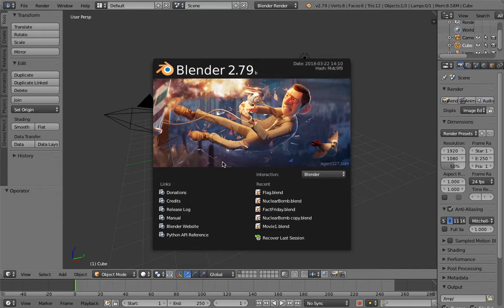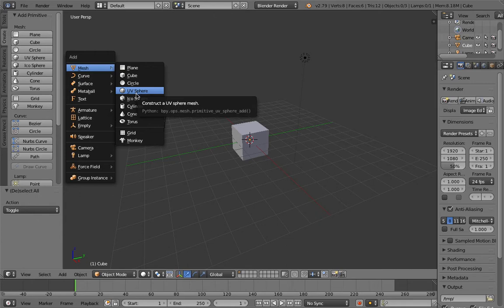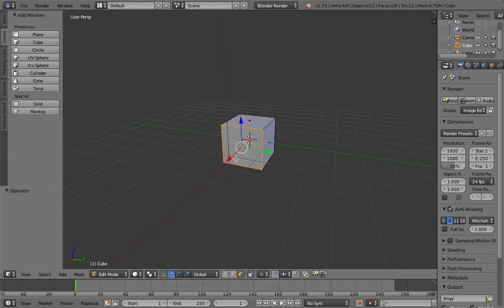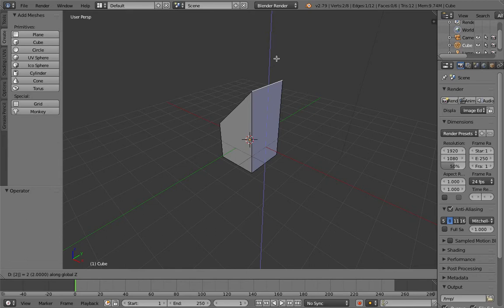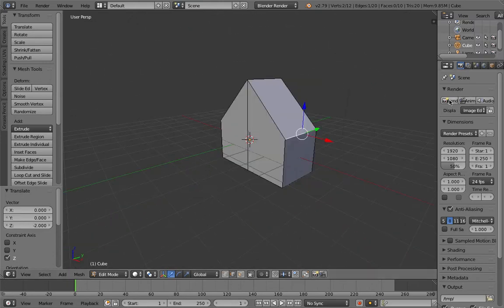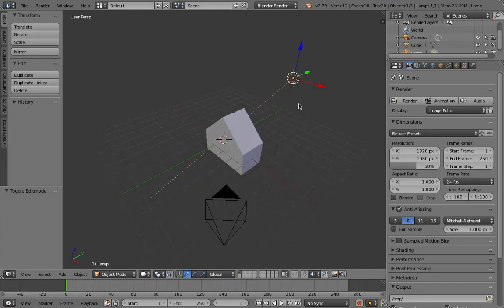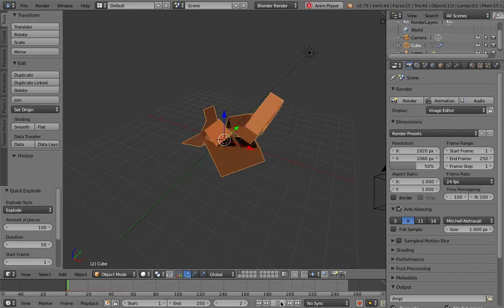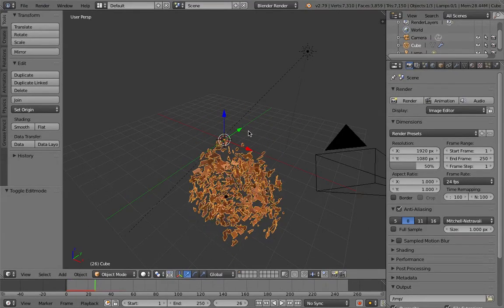Blender Beginners Tutorial (5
In this video I show you how to make a house out of a cube using Edit Mode!